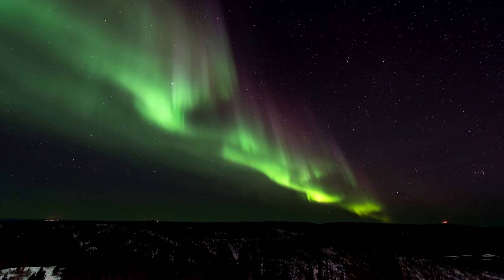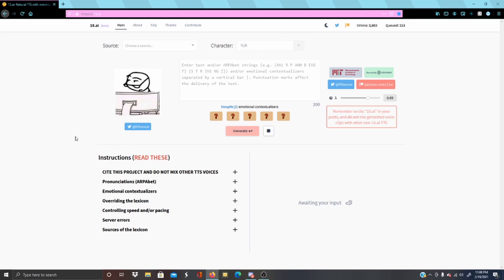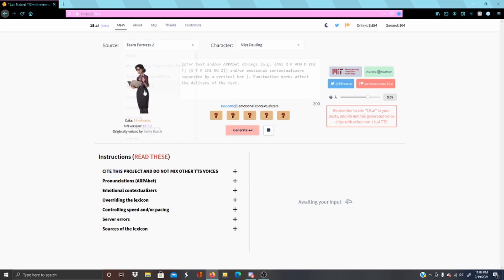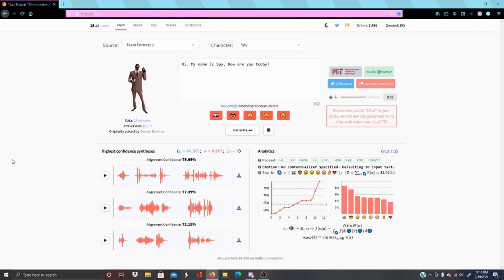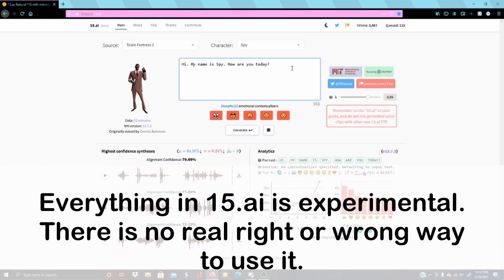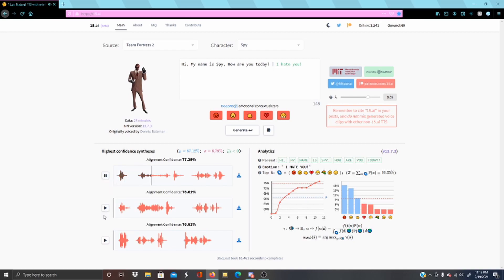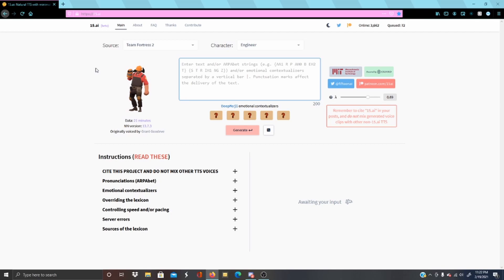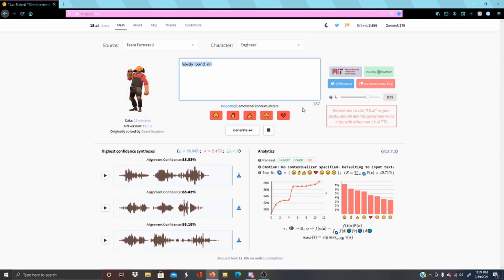15.ai tutorial (UPDATED) Speech Synthesis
Hey! I'm back to show you how to use the updated version of 15.ai. It's the core of many of the custom lined TF2 videos floating around, and hopefully this gets you kick-started on making your own. Or even a project with other voices! All you have to do is cite the project (15.ai) and refrain from using it in union with other TTS programs. I still apologize that the old video was posted at literally the most embarrassing time.

You can play with us, join game streams, and just have a fun time with people who have similar interests!